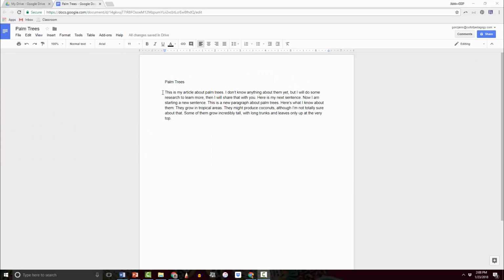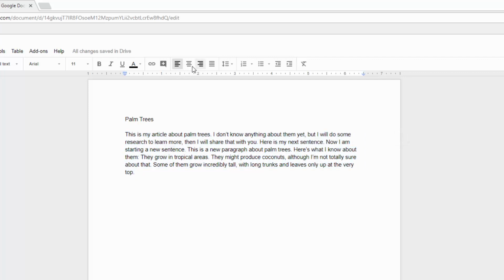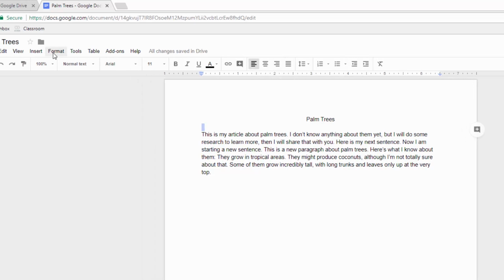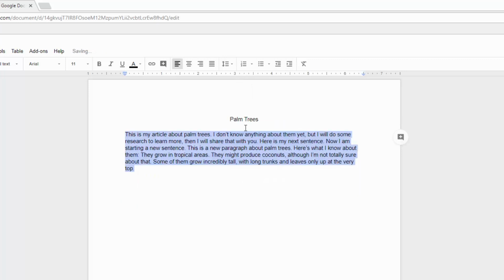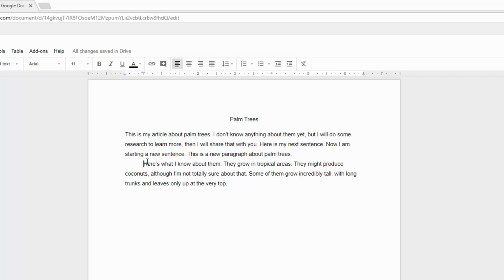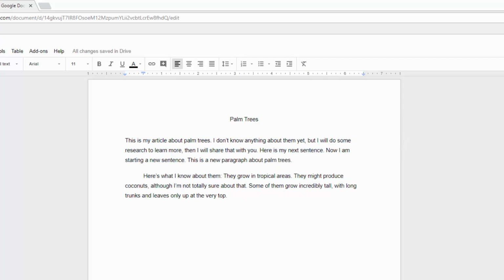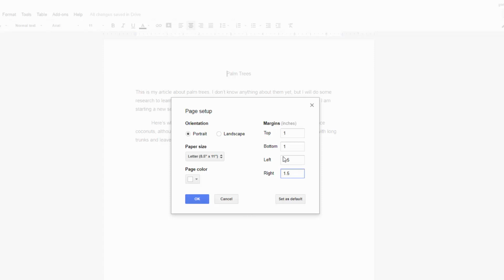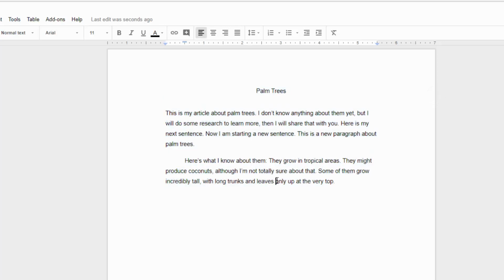02 Alignment Spacing Margins